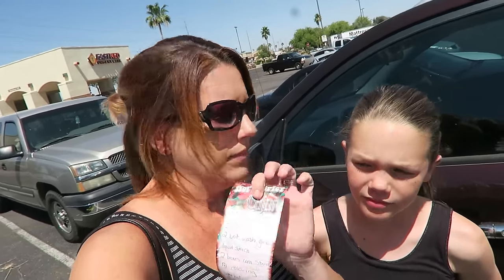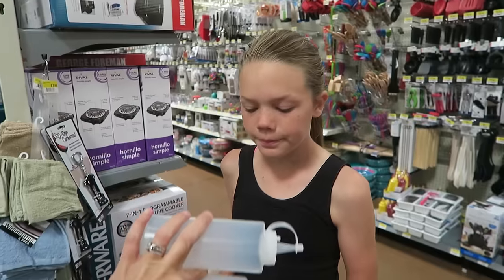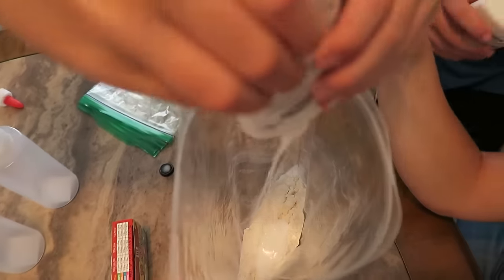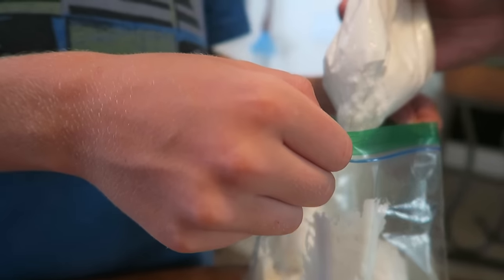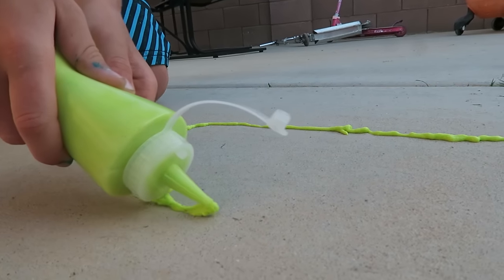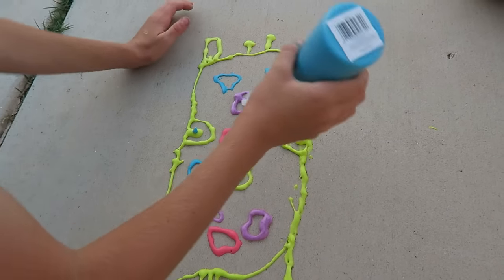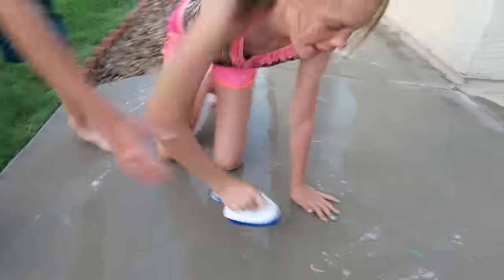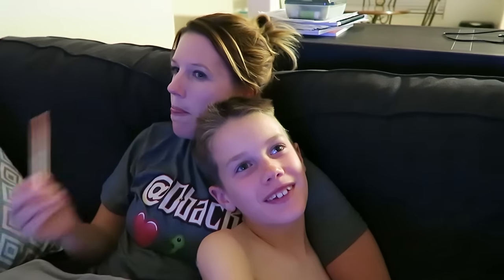PUFFY PAINT SIDEWALK CHALK (Day 1523) | Clintus.tv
Tiffany teaches the kids how to make sidewalk foam paint!